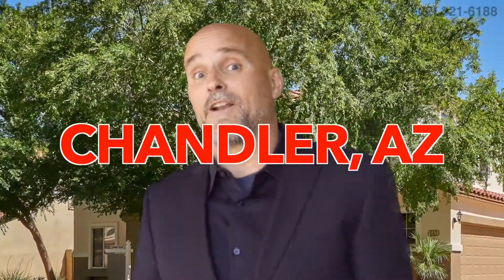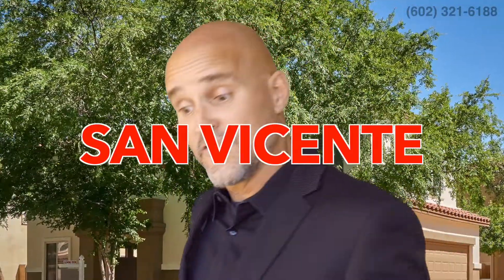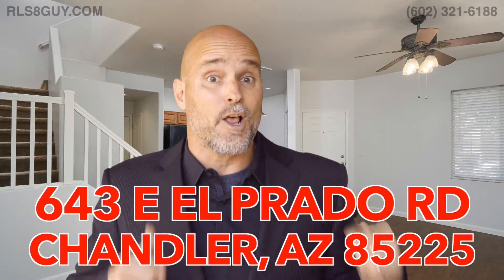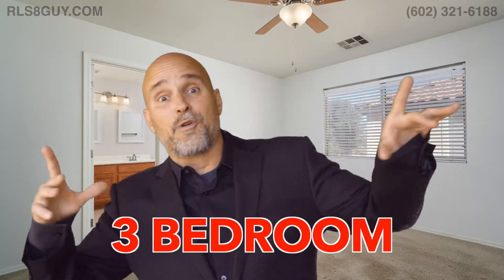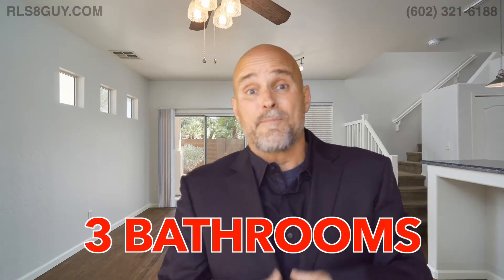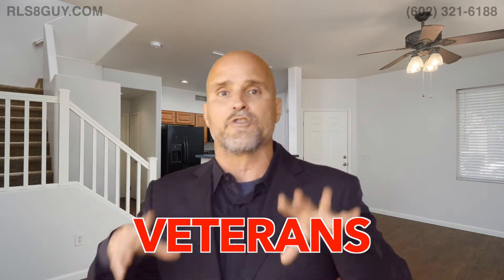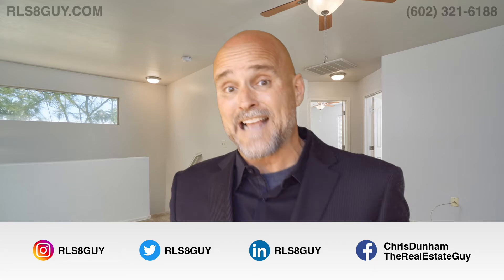643 El Prado - Chandler Home for Sale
Three Bedroom Home in Chandler - Chandler home for sale

Located just off McQueen and Warner, in Chandler AZ, this 3 bedroom home is turn key and move in ready! Literraly nothing is left to be done, check it this list of items that has been updated in the past 30 days. All new ceiling fans, new door hardware and door knobs, new Range/Oven. New bathroom lighting and mirrors. Freshly painted inside and out! Lets talk about the community now: A large playground (shaded) and dining area (gazebo) for the residents to use. 3 other spots have "common area's" that are equipped with dog recycling posts, so you can walk the dog, let them frolic and have fun-then clean up after them, yeah! Oh, there's a basketball court as well! This is a great little spot, tree lined streets and the homes is truly move in ready! All 3 bedrooms are upstairs, with a great room vibe down and a powder room. A nice loft is upstairs, which splits the floor plan from bedrooms 2-3. A wonderful opportunity at $249,000.